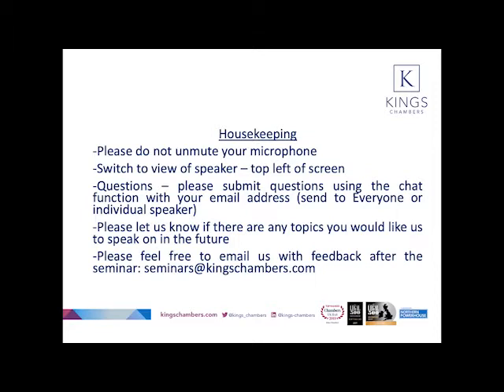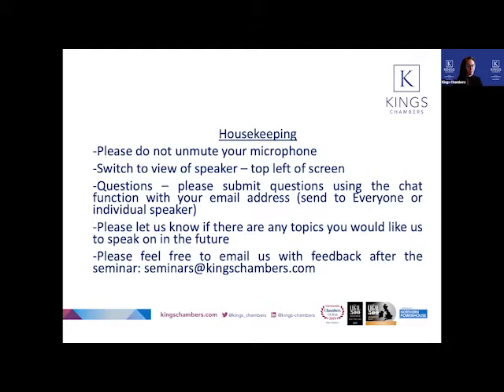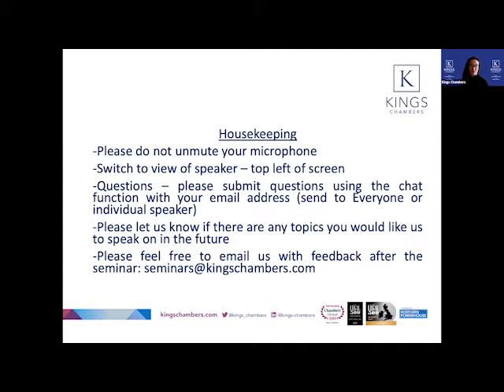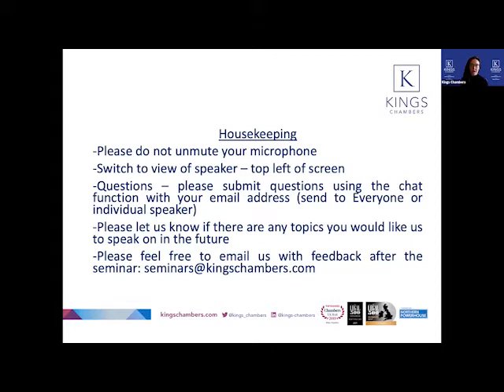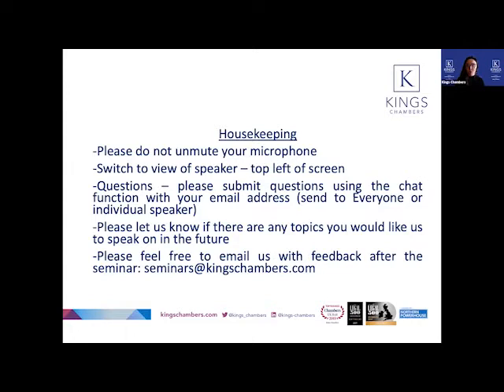Zoom Probate Seminar: Errors in a Will and how to correct them and Post death variations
With Fay Collinson & Paul Lakin